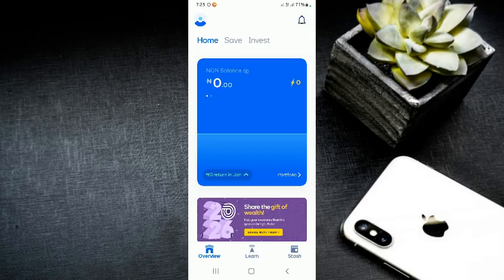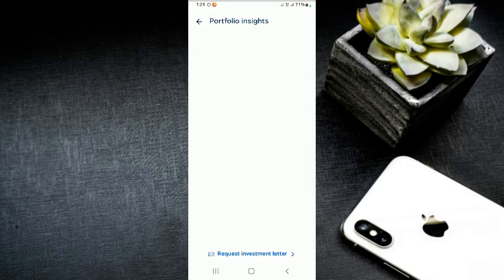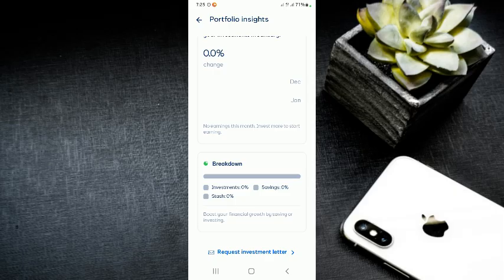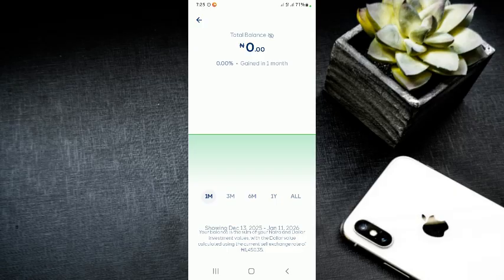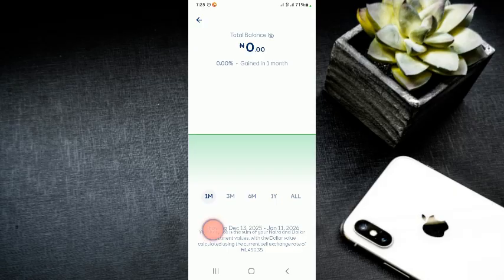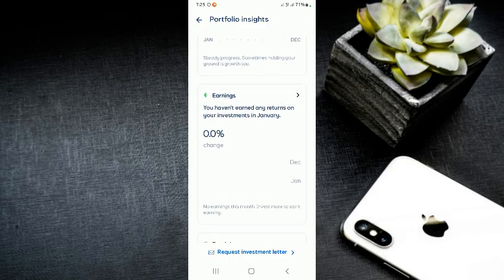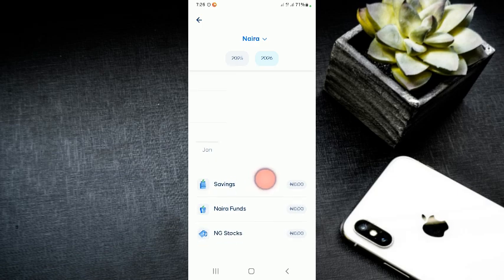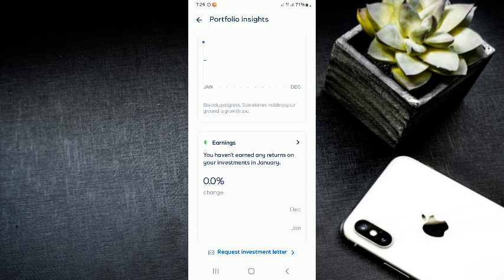How to see your investment portfolio on Cowrywise App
In This Video, you will learn about How to see your investment portfolio on Cowrywise App